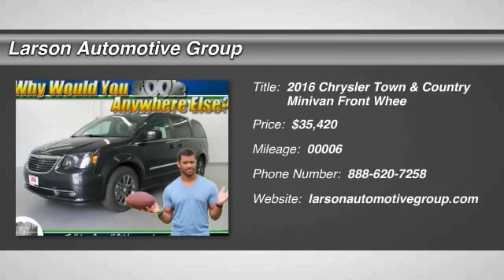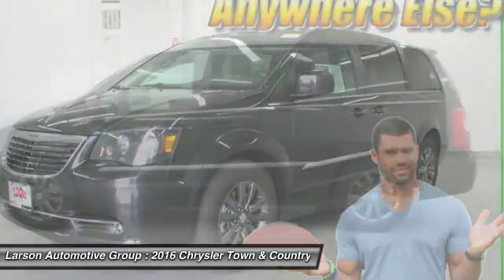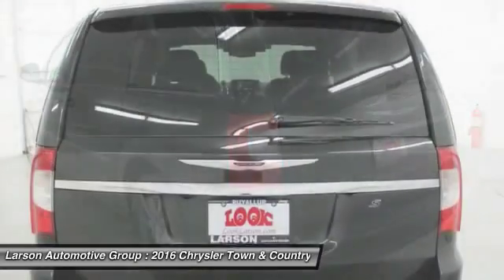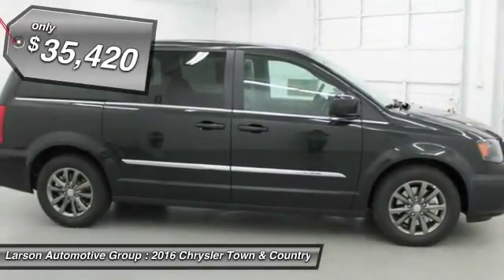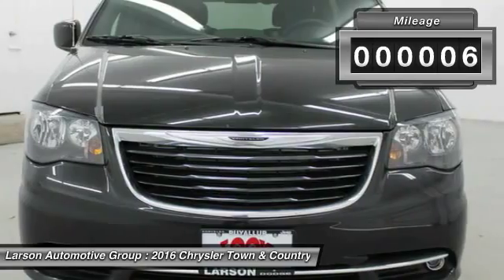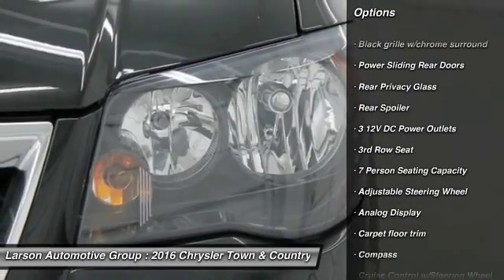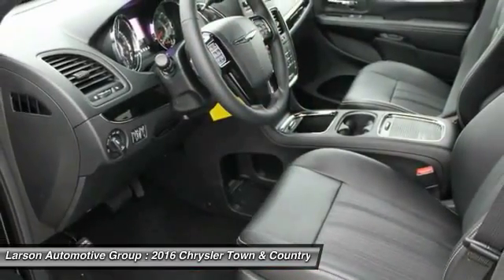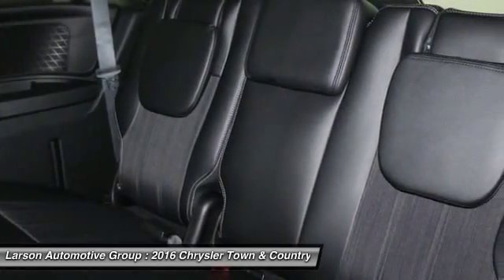2016 Chrysler Town & Country Puyallup WA 138531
2016 Chrysler Town & Country S

2001 N. Meridian

*LARSON &#34;HOOK UP&#34; PRICE INCLUDES: LARSON DISCOUNT AND APPLICABLE REBATES. Due to frequently changing market programs, final rebate dispensation and qualification to be determined at time of sale.  Additional rebates and/or restrictions may apply. $1,000 - CA,DE,GL,MA,MW,NE,SW,WE 2016 Retail Bonus Cash **CGA1. Exp. 11/02, $500 - GL, MA, MW, SE, SW, WE Chrysler Capital 2016 Bonus Cash **CG5. Exp. 11/02, $1,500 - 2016 Retail Consumer Cash WE 70CG1. Exp. 11/02, $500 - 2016/2015 MY Military Program 39C*B. Exp. 01/04